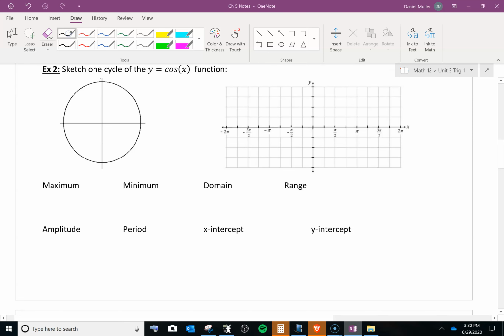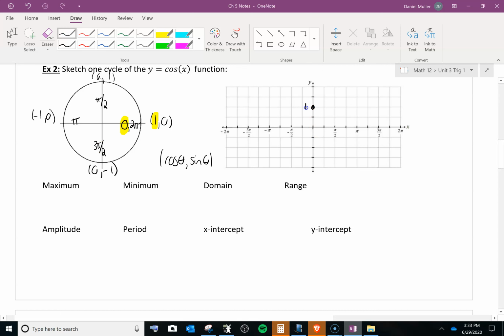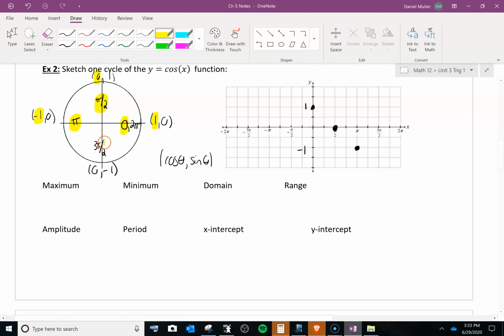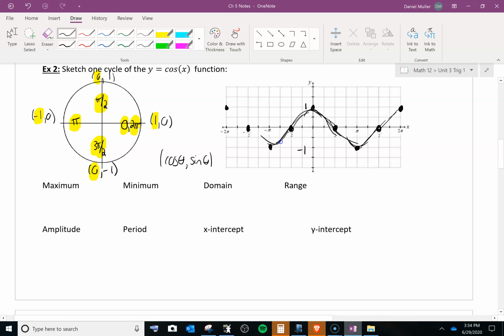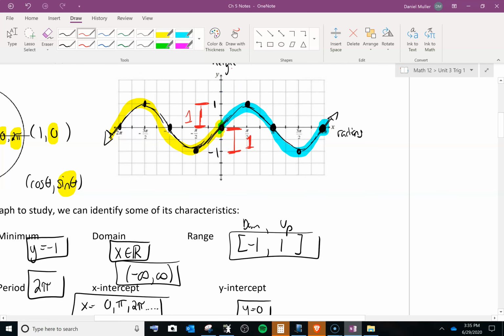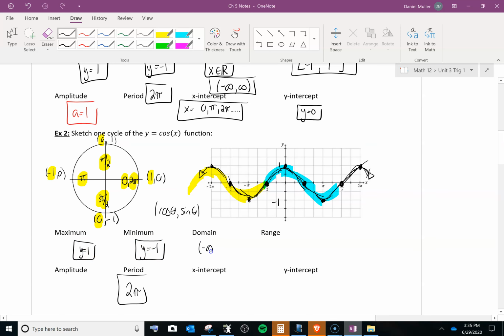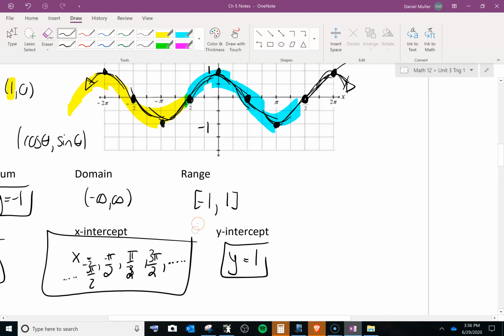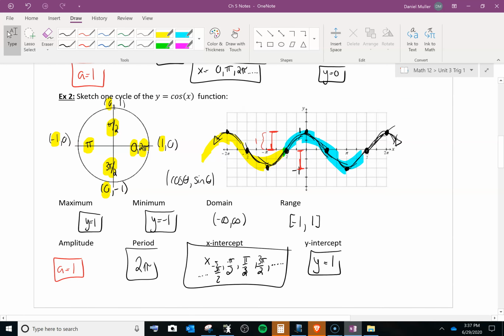Unit 3 Chapter 5 Graphing Trig Part 2